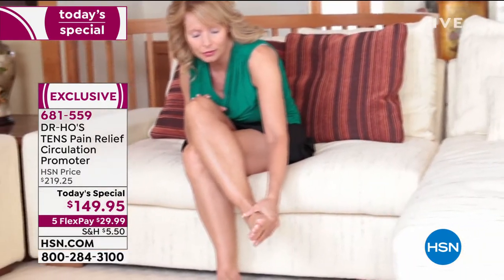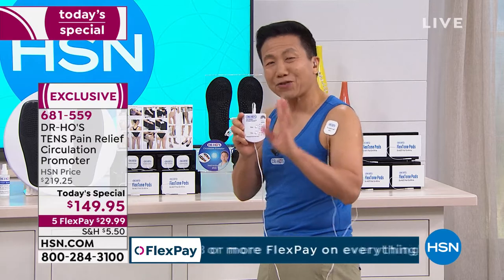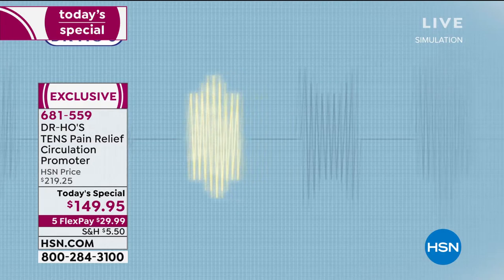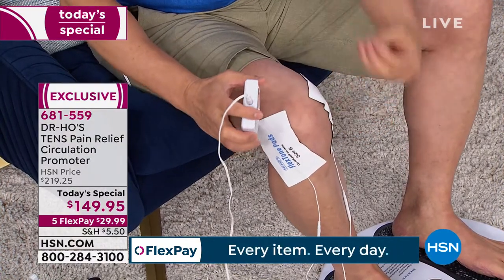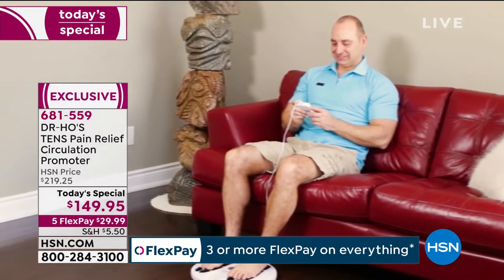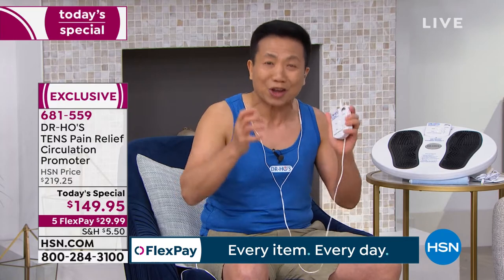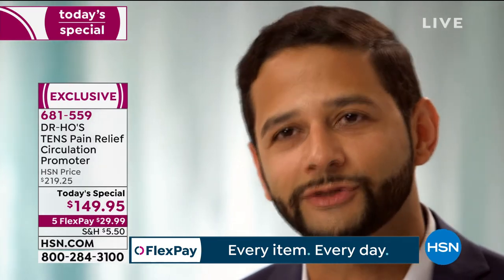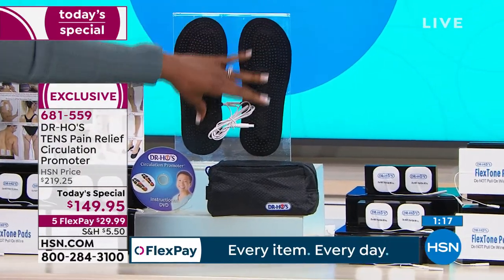DRHO'S TENS Pain Relief Circulation Promoter with Additi...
DRHO'S TENS Pain Relief Circulation Promoter with Additional Pads
Don't let everyday aches and pains slow you down. DRHO'S Circulation Promoter is powered by DRHO'S Pain Therapy System and combines TENS and EMS therapy to temporarily increase local blood circulation in healthy muscles to help temporarily relieve pain in the feet and legs. Use the included body pads to help temporarily relieve pain in the back of the neck or upper and lower back, or pain associated with arthritis. Compact and portable, you can use it at home or on the go.

    Pain Therapy TENS unit
    Circulation Promoter Foot Base
    4 Regular Body Pads
    2 Large Body Pads
    Travel Foot Pads
    Black Travel Bag
    Instructional DVD
    QuickStart Guide
    Instructional Manual
    Pad Placement Chart

Bundled Goodies

    6 Additional Regular Body Pads
    4 Additional Large Body Pads

    The following patients should not use the device

     Patients who have a cardiac pacemaker, implanted defibrillator, or other implanted metallic or electronic device such use could cause electric shock, burns, electrical interference, or death
     Patients whose pain syndromes are undiagnosed
     Pregnant women
     Infants or children
     Those who cannot express themselves
    You should stop using the device and consult with a physician if you experience adverse reactions from the device.
    Do not use to treat one region for extended periods of time (i.e., do not exceed more than 40 minutes per session, up to 3 times per day), or muscles in that region may become exhausted and sore.

    This device should not be used by patients with
     Pacemakers, defibrillators or extreme cardiac irregularities
     Metal implants or electronic auxiliary devices
     Diabetes or abnormal high blood pressure
     A tendency toward internal bleeding
     Epilepsy
     Pregnancy

    Please consult your doctor prior to use.